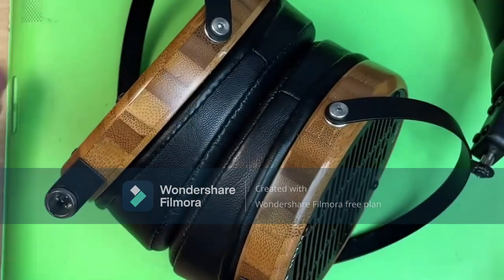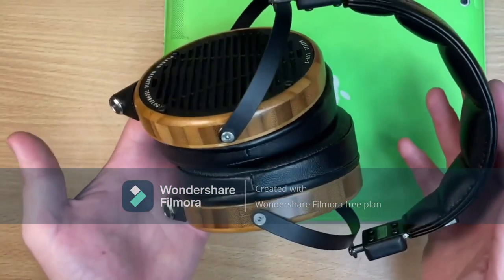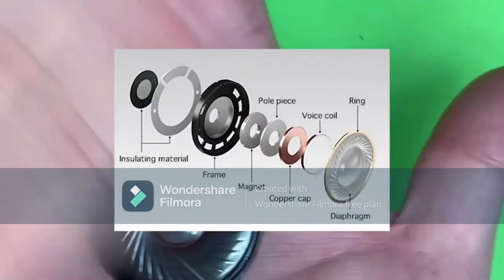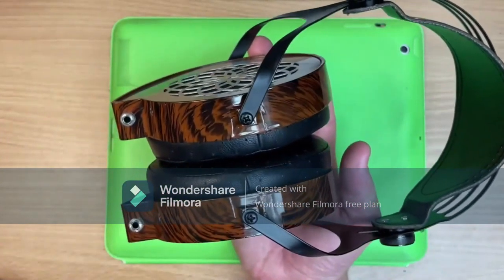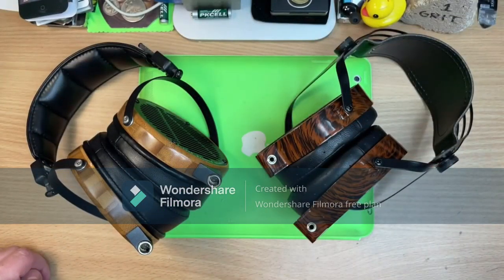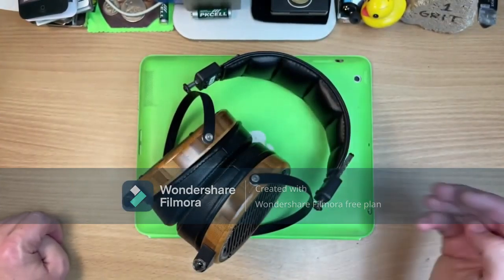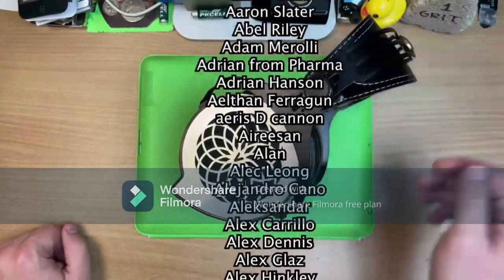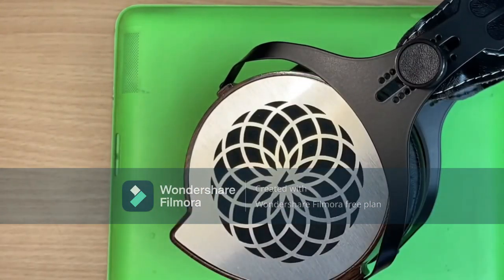UNLISTED DANKPODS VIDEO (my new favorite headphiones)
(Please check the rest of the description below for why this was unlisted by DankPods.)

I thought that people would like to see this unlisted DankPods video that showcases the Verum Audio Headphones produced by one man in Ukraine, that according to DankPods, are some of the best headphones he has ever used. And not just because of their jaw-droppingly good audio, but also because they are hundreds of dollars less than some of the big-name audiophile headphones on the market, without sacrificing any quality. This, however, caused many issues for the guy in Ukraine and his customers, simply because he was, and still is, a racist. As a result, DankPods had to unlist the video, because it was causing major problems. Below is the original description for this video, with the only change being the removal of the link to Verum Audio.

Origional description

Need iPod help? Suss the iPod discord, lots of pros in there (not actually my Discord, just the amazing iPod one that helped me!)